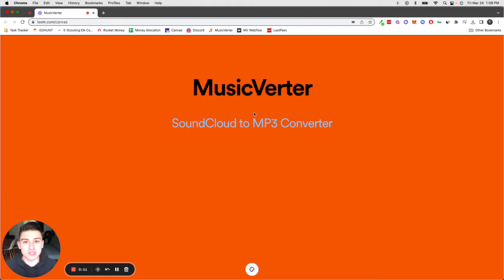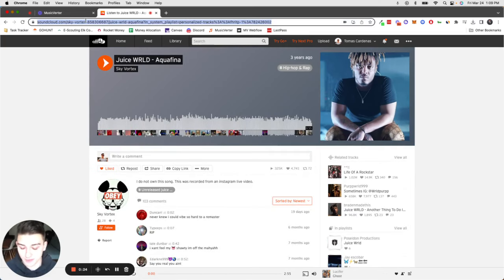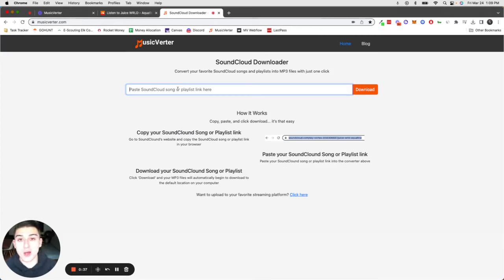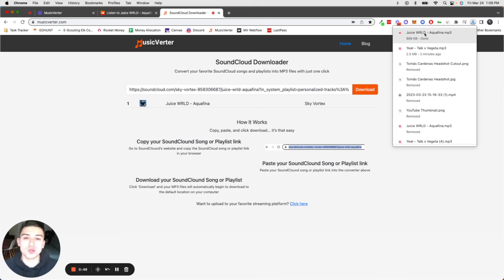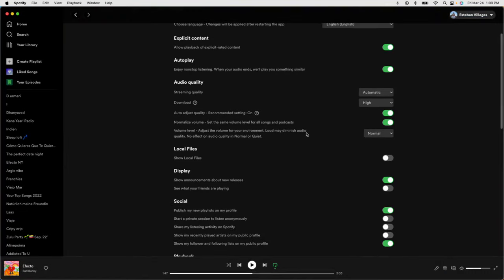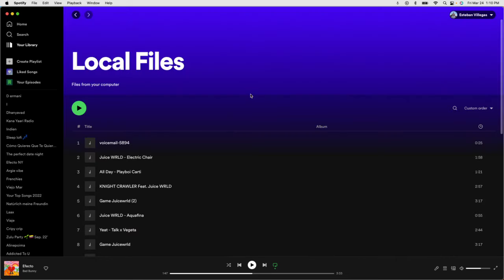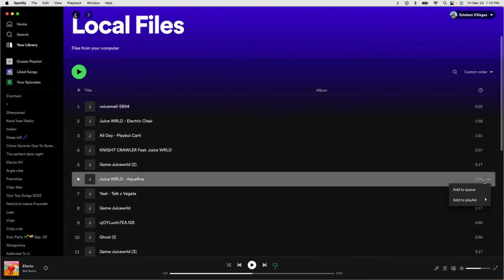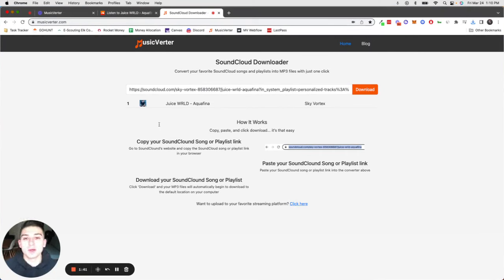How To Add SoundCloud Songs To Spotify (Free & Easy)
Have you ever loved a song or playlist on SoundCloud that you can’t find on Spotify or Apple Music and wanted to figure out a way to upload them onto there?

That’s the same problem I had so that’s why I created

MusicVerter is a SoundCloud to MP3 converter. A quick and easy way for you to take SoundCloud songs or playlists and convert them into MP3 files.

Once they're MP3 files, adding them to your favorite streaming platform, whether it’s Apple Music or Spotify, is easy.

Here it is in 3 easy steps:
2. and paste the link in the bar
3. Click ‘Download’